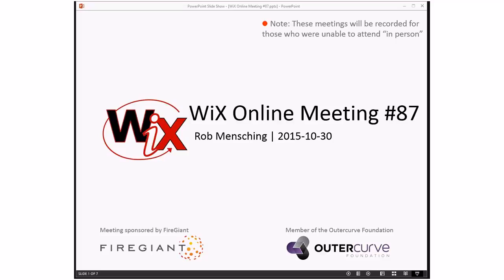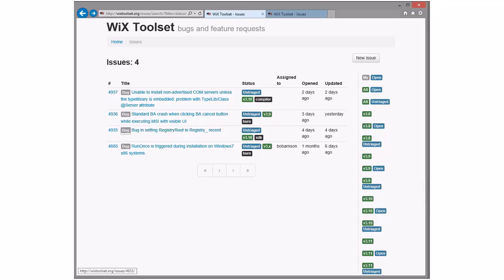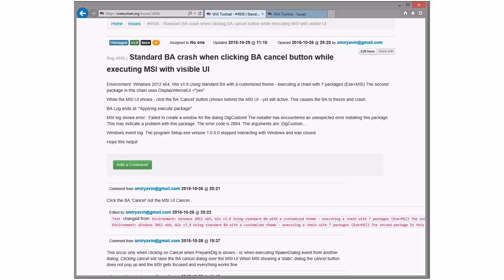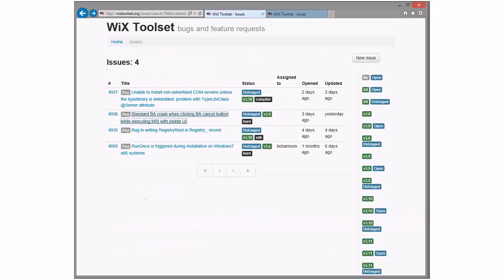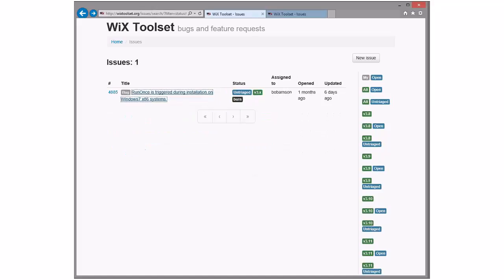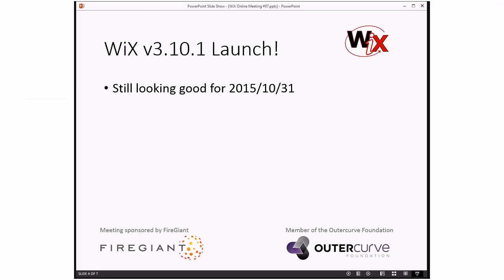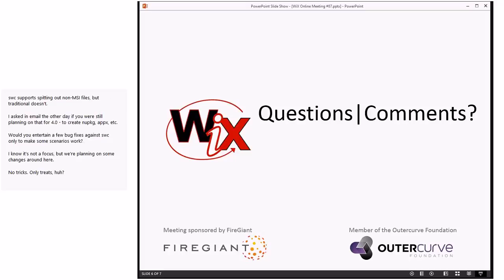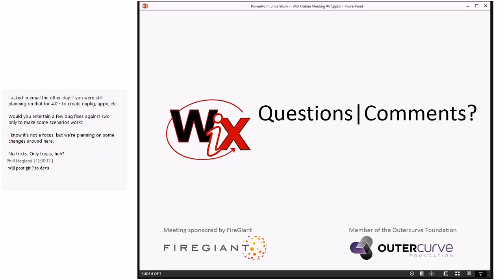WiX Online Meeting #87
Friday, October 30, 2015 12:13 PM